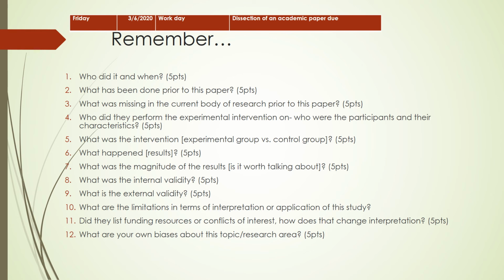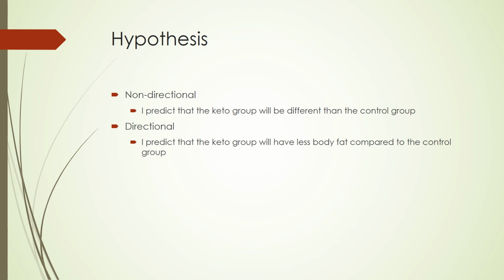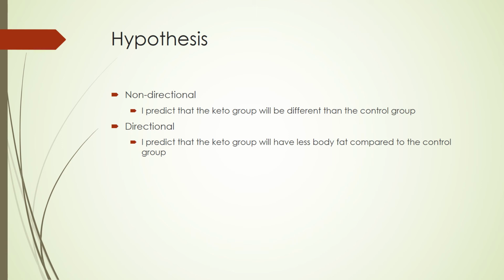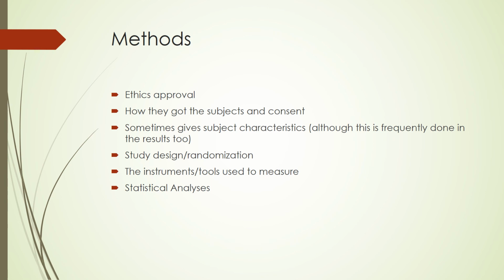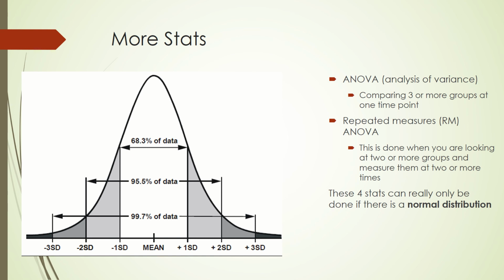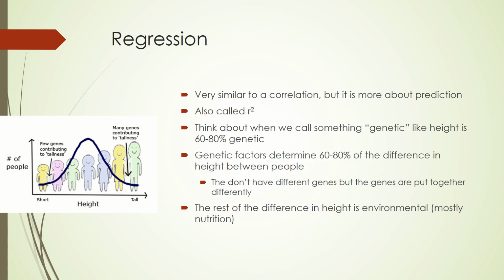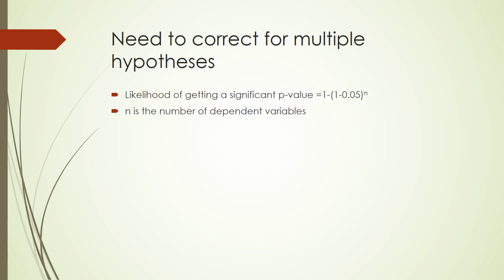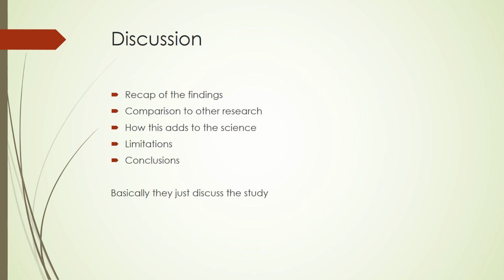dissecting an academic paper